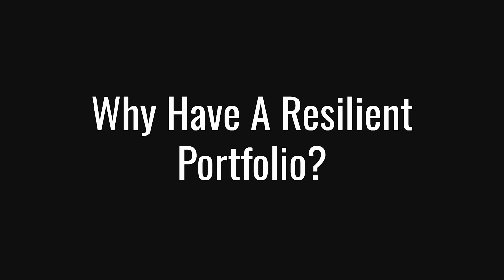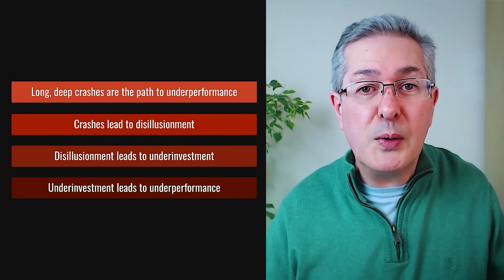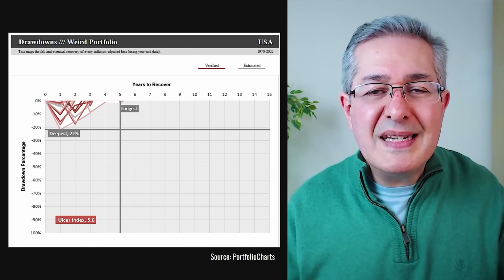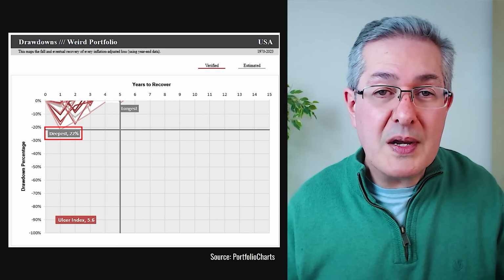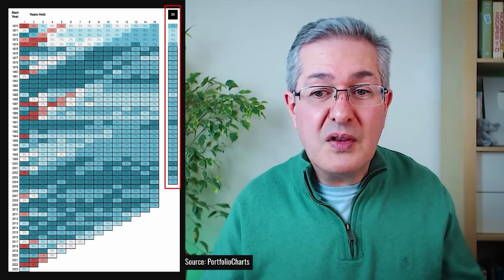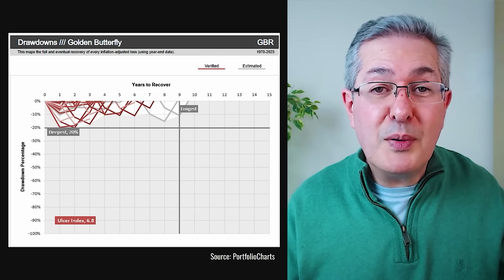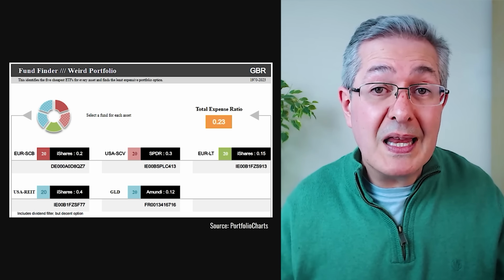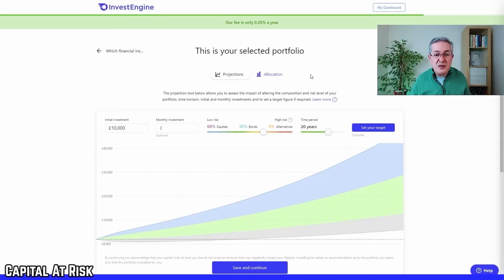How To Create A Resilient ETF Investment Portfolio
In this video, we’ll look at a way to build a resilient portfolio - a portfolio you can keep for the long-term that historically has had a good rate of return but which was not too prone to long, deep crashes.

If you like my videos, then why not head over where you'll discover more high-quality educational investing videos from myself and other creators.

💸InvestEngine have doubled their welcome bonuses until the end of February 2025. By signing up via our link, you will receive a Welcome Bonus of up to £100 when you invest your first £100 (Capital at risk, Ts&Cs apply) (If you sign up using this link then we may also receive a small commission)

Capital at risk. InvestEngine (UK) Limited is Authorised and Regulated by the Financial Conduct Authority (FRN: 801128)

What Else PensionCraft Offers:
💡 Become a pensioncraft.com member and learn how to be a better investor. To find what we offer and how you can join our friendly community
🎧Check out our free weekly podcast "Many Happy Returns" on your podcast provider of choice